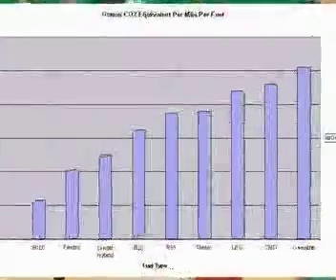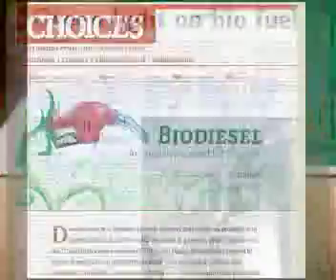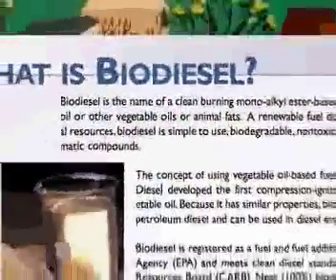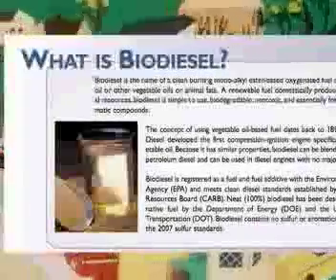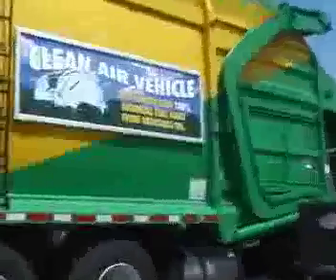Biodiesel in Berkeley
This is a piece I did for Berkeley Community Media on renewable energy.  The audio in the recording was compromised by all the walkie-talkies and equipment at the shooting site (the Ecology Center in Berkeley) but I spent alot of time on it and was able to tame the static.  I like Final Cut Pro.